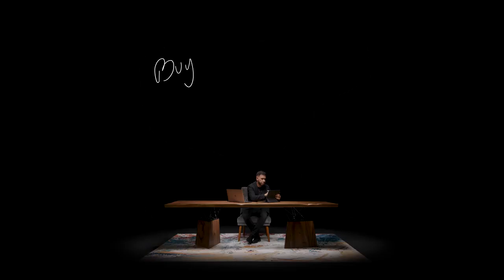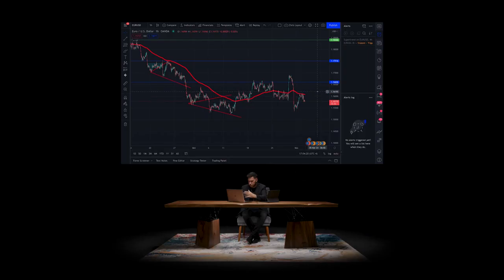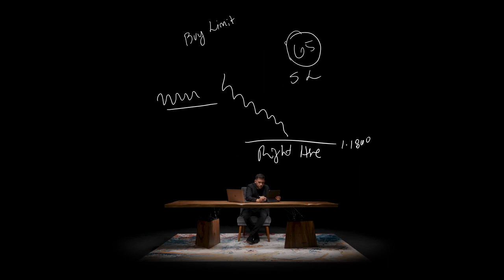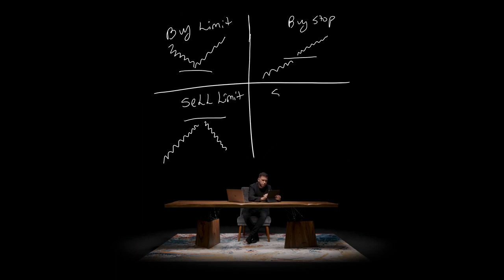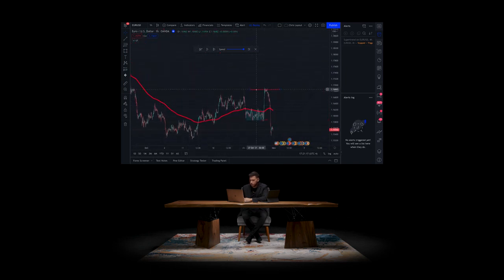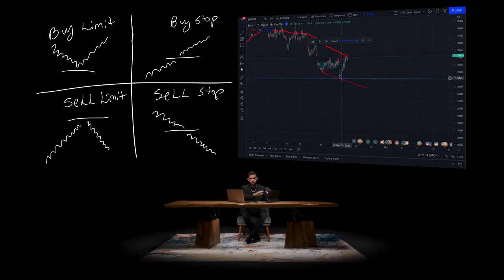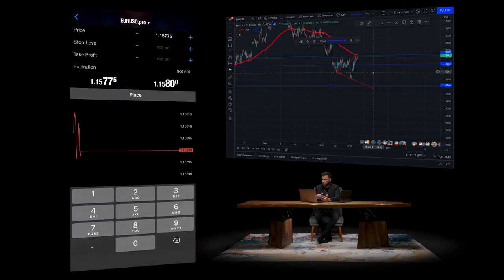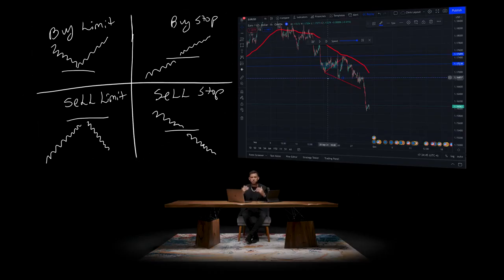16.- FOREX: Tipos de órdenes